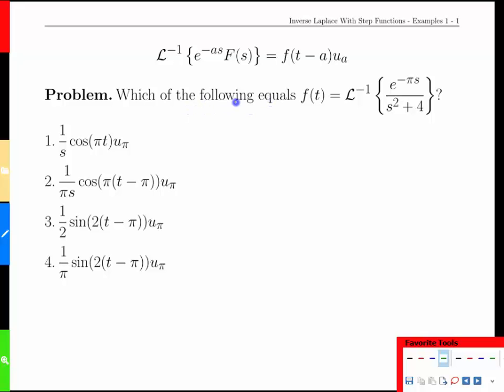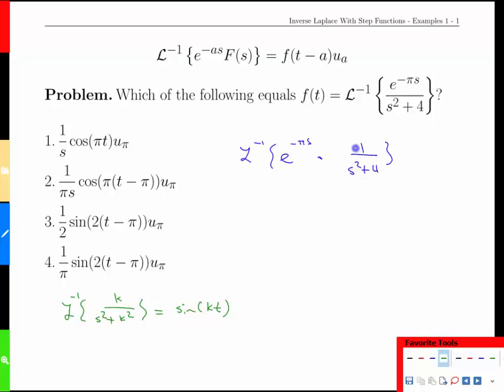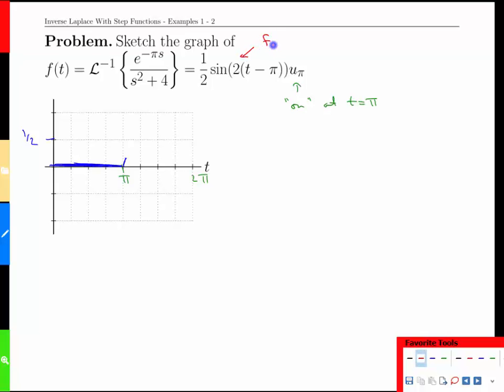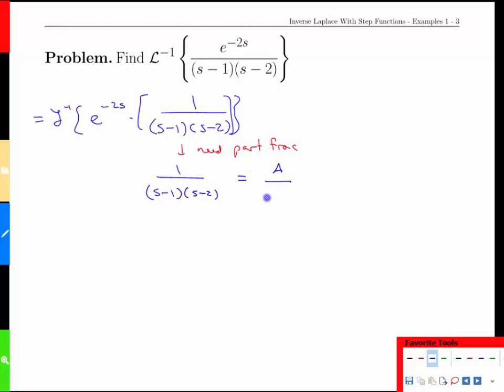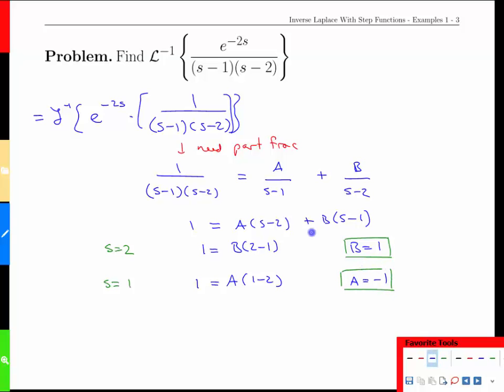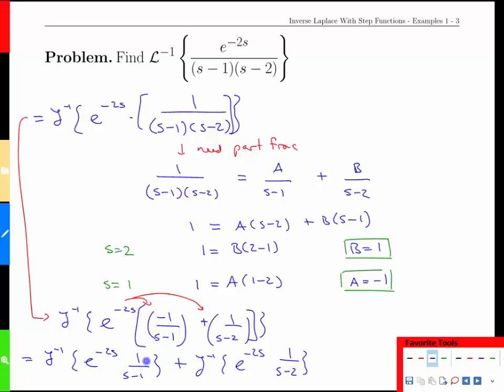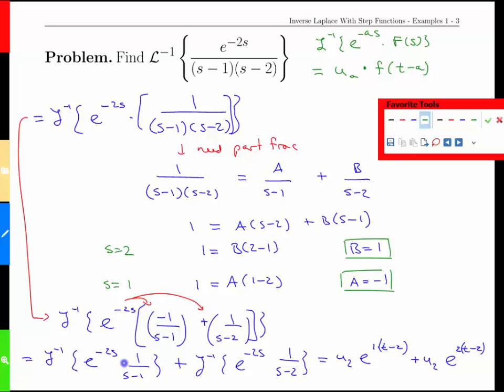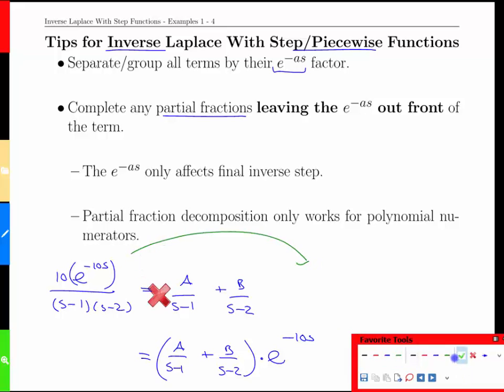Week 7-6 Inverse Laplace With Step Functions - Examples 1